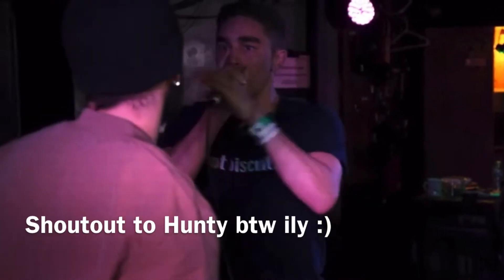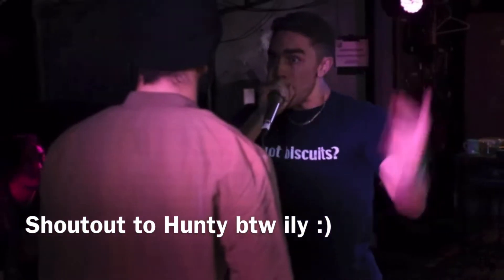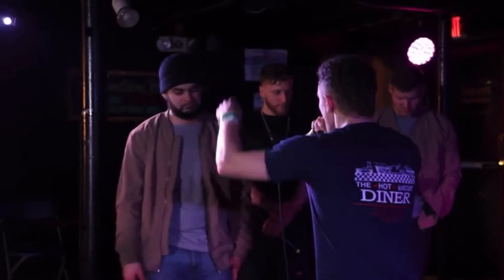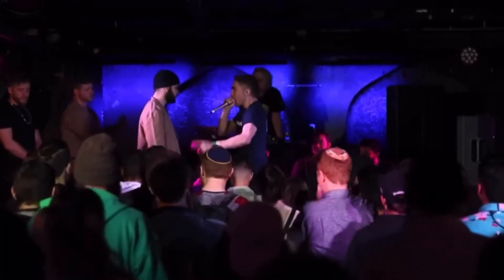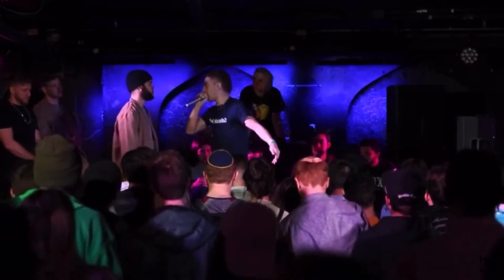Cyclone Whistle Beatbox Tutorial (BizKit Whistle)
I've had a few people ask me how to do this whistle, and I hadn't even figured out a name for it lol! I figured now was as good a time as any to post a tutorial :) I hope you guys enjoy learning this sound, and drop what other tutorials you'd like to see on this channel! Esh!